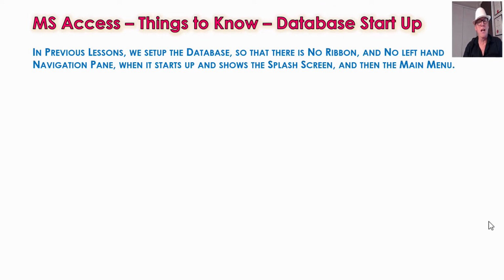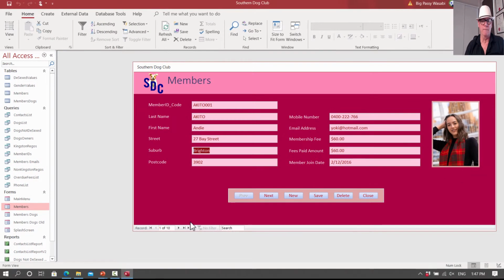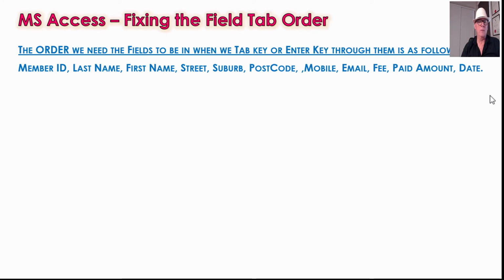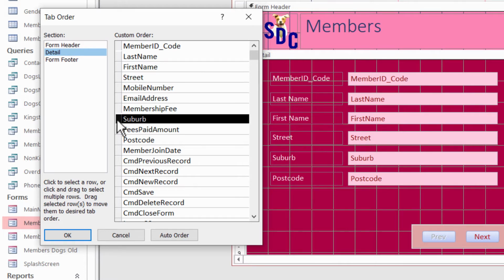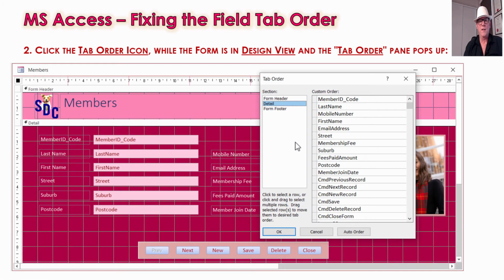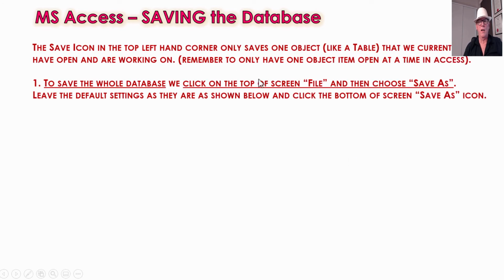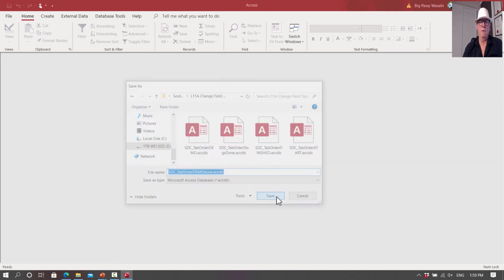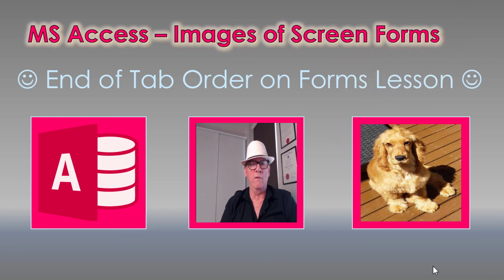MS-Access Setting Form Fields Tab Order - Southern Dog Club DB Solution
In this Lesson we show you how to Fix Problems which can occur with the data entry order set by Access for Field Navigation.

These Downloads include a detailed Step by Step Instructions PDF, and both a Start and Finish MS-Access database for the Lesson.

As this is a short and simple Video, there is no Video Timeline Index included.

This video will be useful for anyone learning Computing, especially students doing VCE Applied Computing or VCE Data Analytics or HSC Computing high school courses in Australia, and GCSE in the UK.

You can download a hard copy of the Step By Step Instructions Guide, as well as the Start and Finish Databases, at the following link:

We are planning to make a number of Video Lessons that will be a great course for people to learn how to build Database Applications using Microsoft Access.

Passy